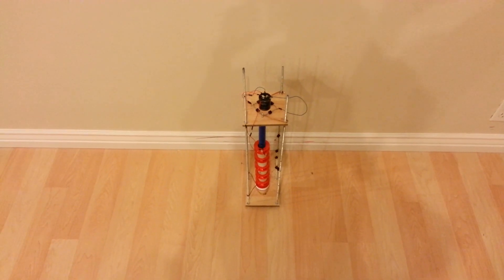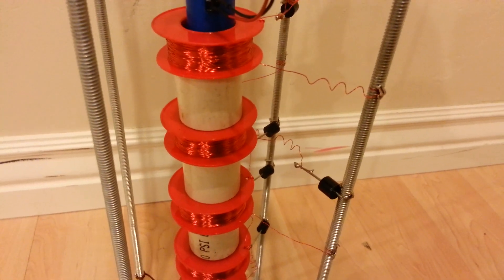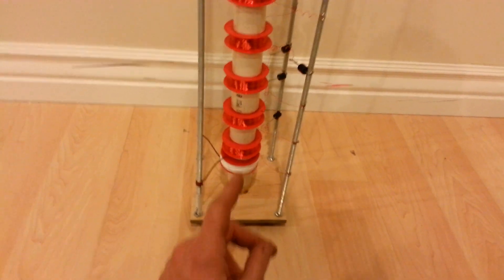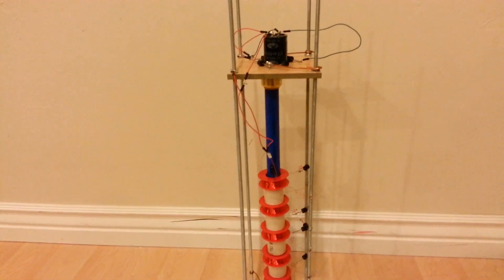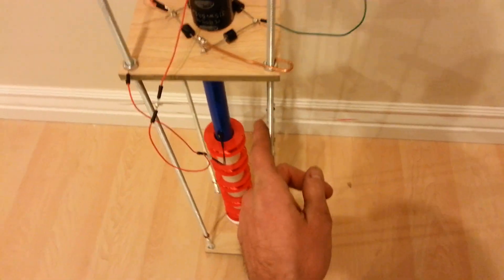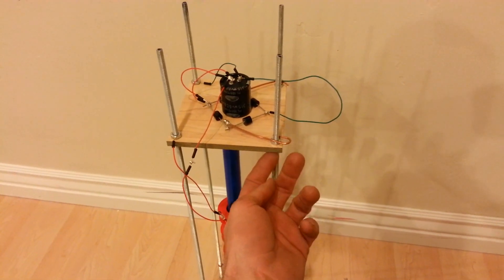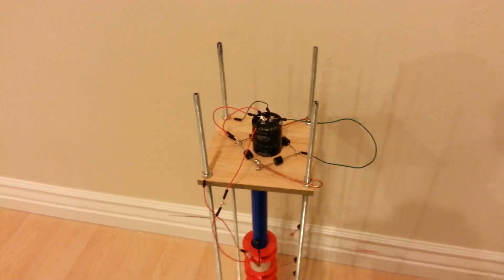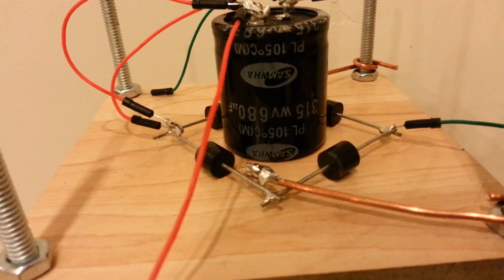Jumper Pulse Motor Near Completion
This is my almost complete pulse motor still have a couple more things to assemble and I add to it then we should be good to go for testing.